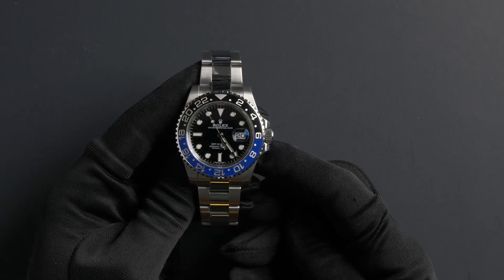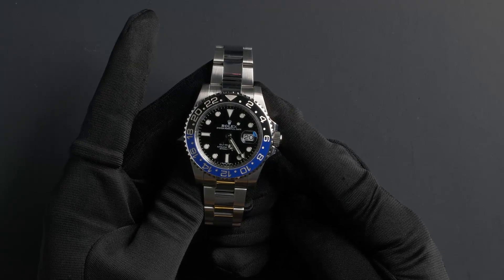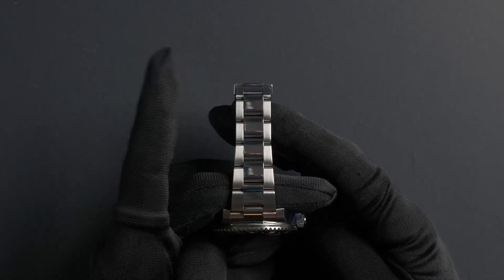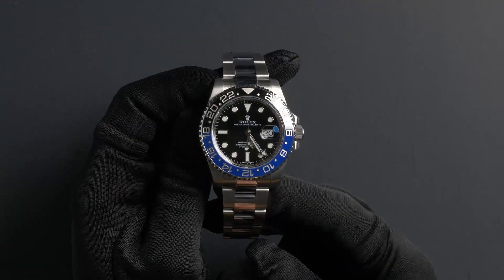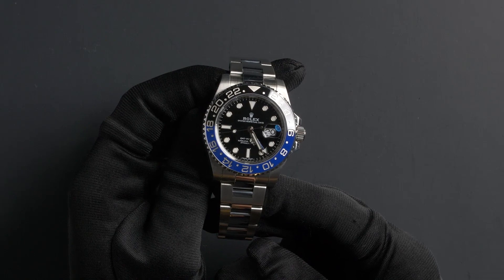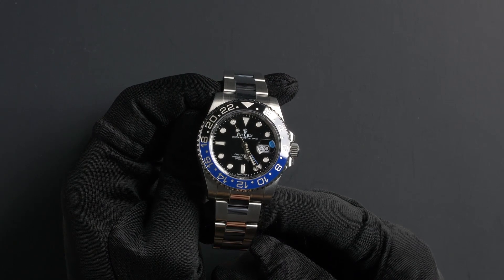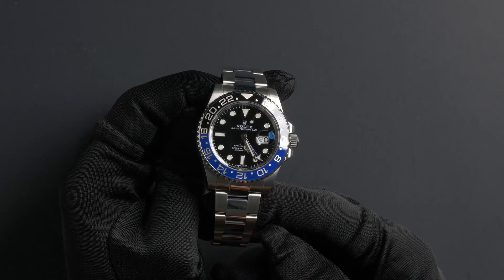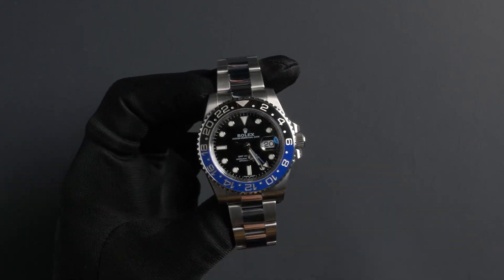Batman Rolex GMT-Master For Sale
Today at Bob’s Watches, we are introducing a pre-owned vintage Rolex GMT-Master 116710.

Bracelet – The characteristics of this watch include a stainless-steel Oyster bracelet with an Oysterlock clasp and has a 5mm easy-link comfort extension.

Dial/Crystals – The dial is black with luminescent hour markers and a blue GMT hand. This watch contains a quickset function, a scratch-resistant sapphire crystal, and a waterproof screw-down crown. The case is 40mm stainless steel with a 24-hour ceramic black and blue bezel.

Movement – This watch has an automatic movement.

Box & Papers – This GMT-Master comes with a Rolex box and papers.